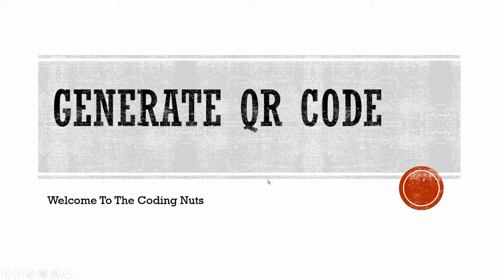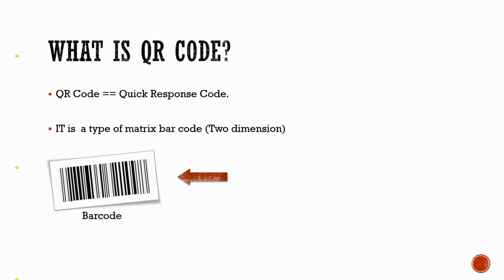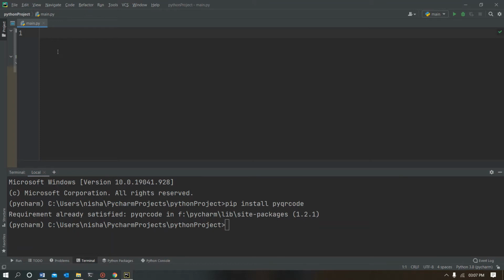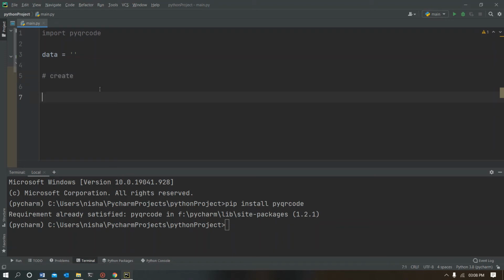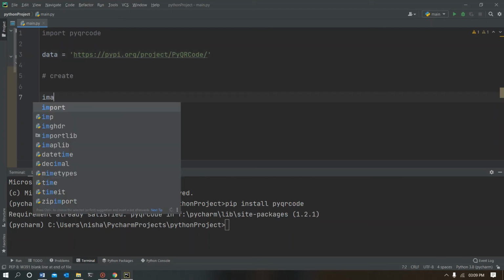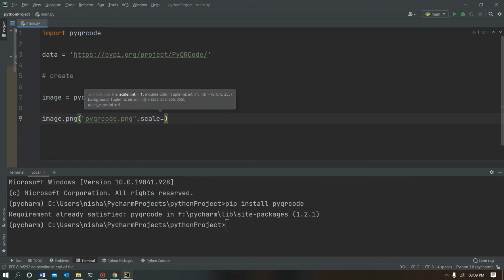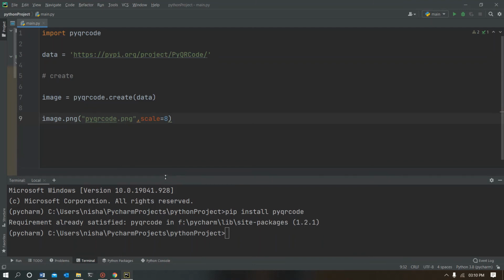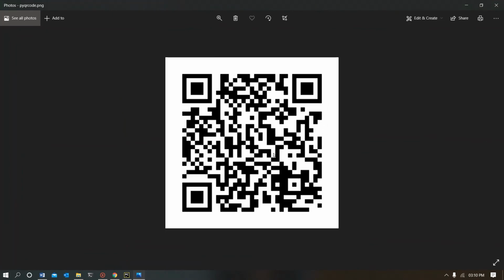QR Code In 3 lines of Python Code | Generate QR Code Easily Using Python | Python miniProject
If You Found This Video Useful and liked my work